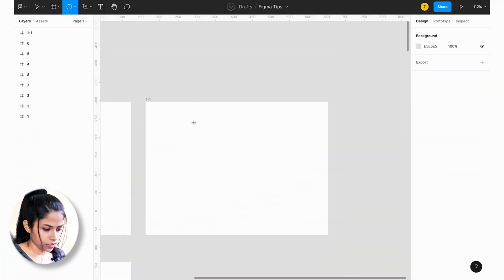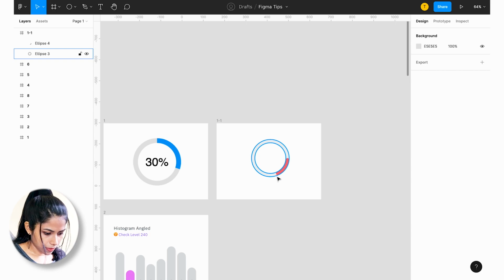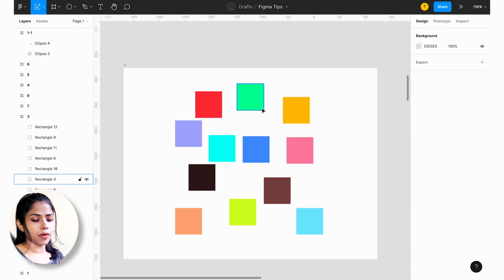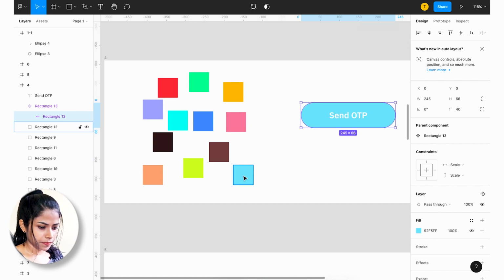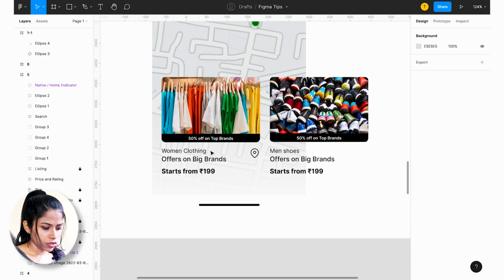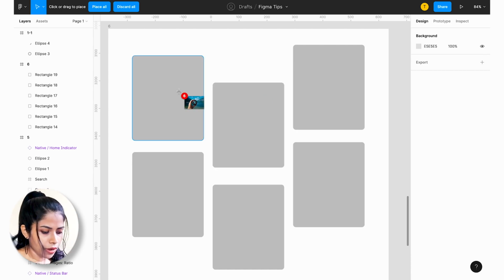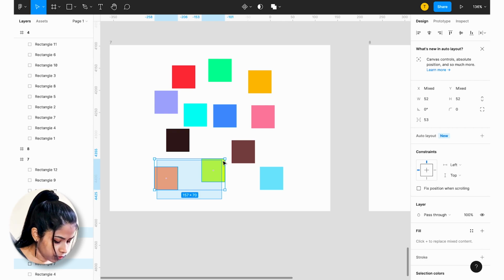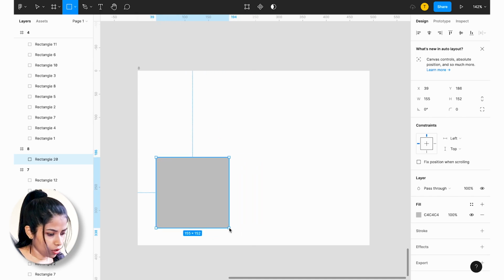Figma Hacks _ Use Them To Design Faster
Registration link to Join the Design Scholars Community and access UX Courses - designscholars.campuz.io Follow me on